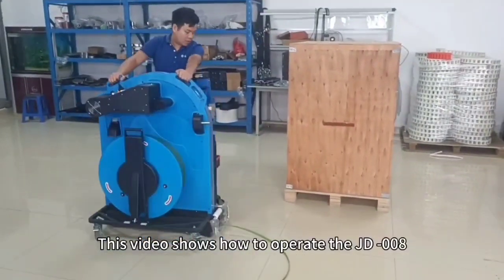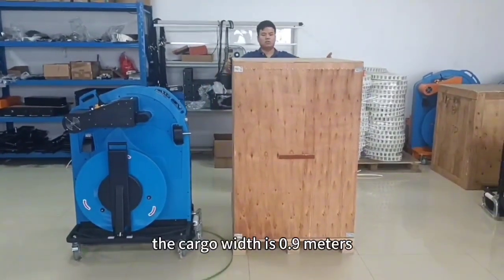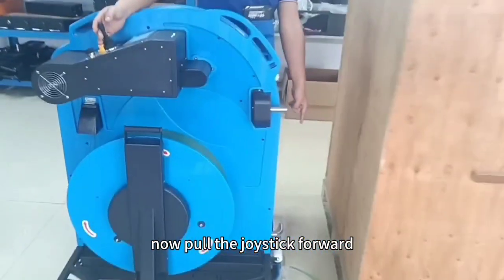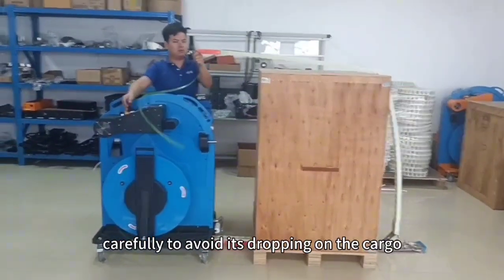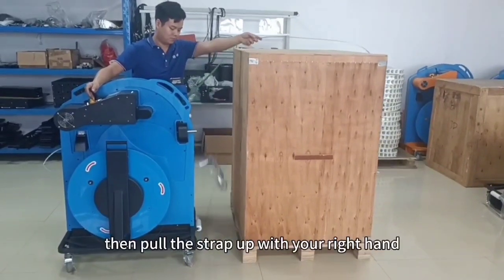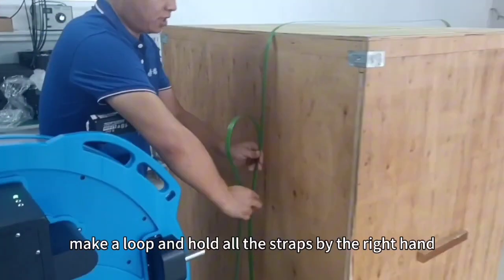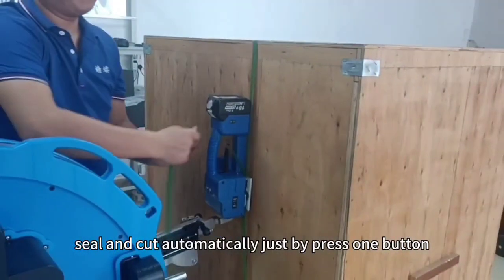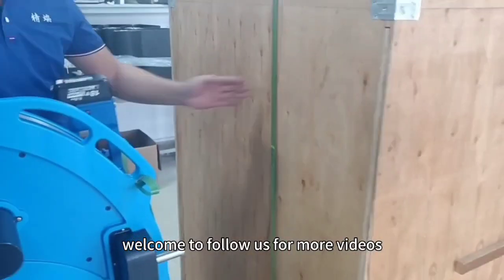Skills about JD-008 operation_English Captions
This video will show you how to operate the JD-008. Just roll the machine in front of the cargo. Keep a foot distance about 0.3m by visual check. The cargo width is 0.9 meters. So set the parameter at 1.2ms, which is 0.3 meters plus 0.9 meters. Now pull the joystick forward.  Catch the drawing head carefully to avoid its dropping on the cargo.  Then hold the strap and pull it slightly. Before the strap lift arm moves up, we should loose the strap, so that the lift arm can move to its top position easily and successfully. Then pull the strap up with your right hand. At the same time, the strap held by your left hand goes back.  Now stack the strap well and hold it by your left hand.  Make a loop and hold all the straps by right hand. And then insert the strap into the strapping tool well.  Then the battery strapping tool can tension , seal and cut automatically just by press one button.

The whole process is simple , if not , please practise more .

We are inviting you to be a distributor of our brand in your market
For more details and business cooperation: